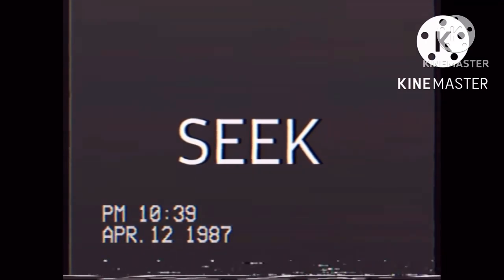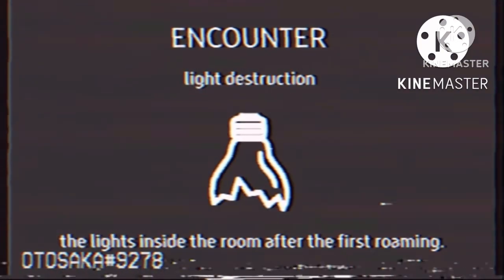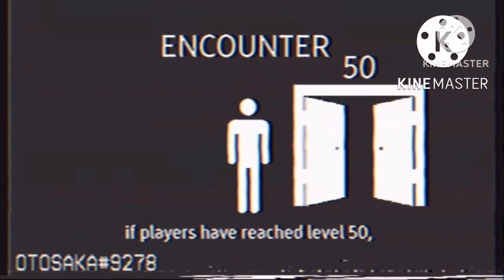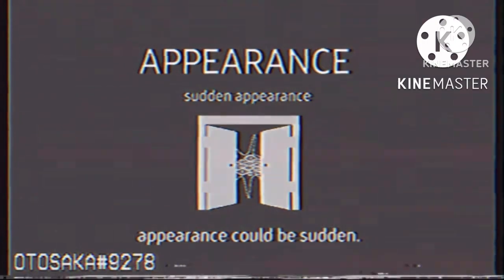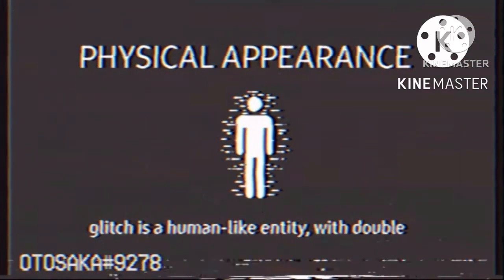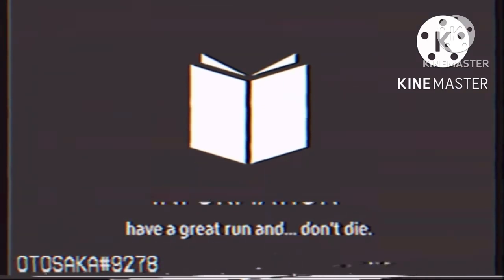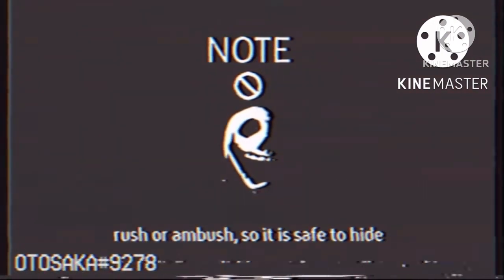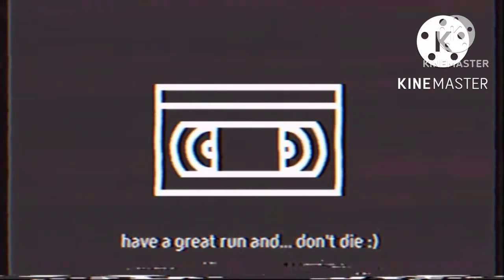Every informative video about every doors entity by:x_otosaka_x [reupload]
Your wish is granted